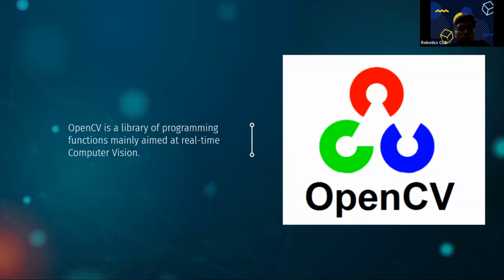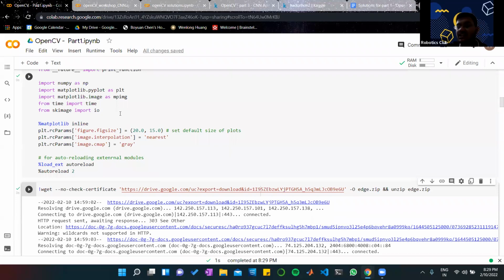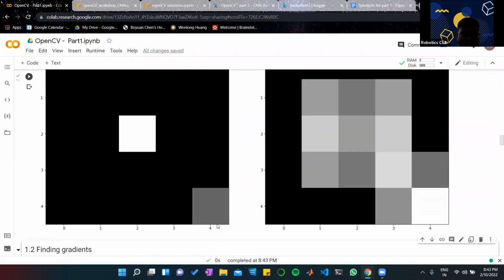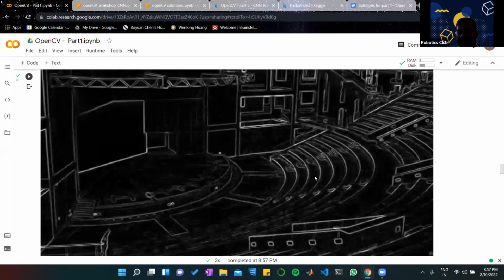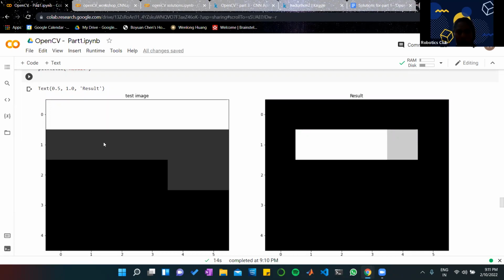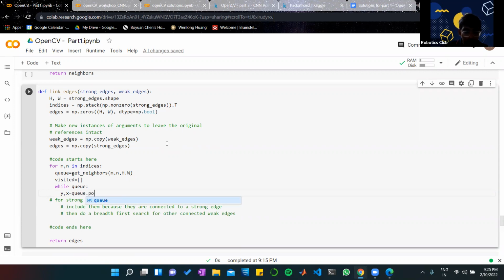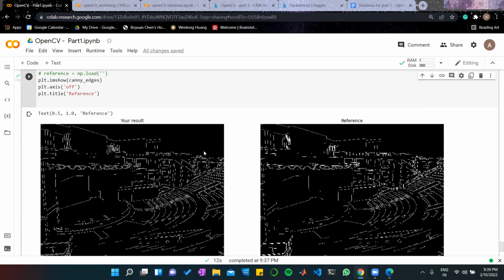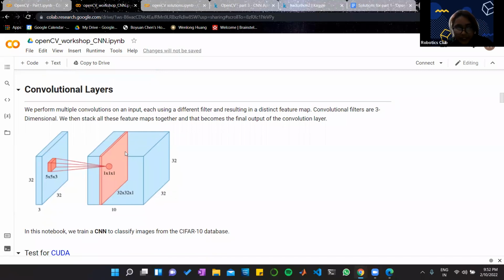Navverse Day 3 - Computer Vision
Workshop on
Building Canny edge detection algorithm and introduction to Convolution neural networks